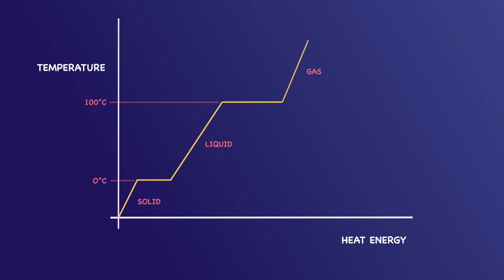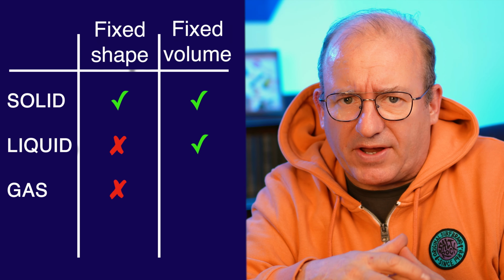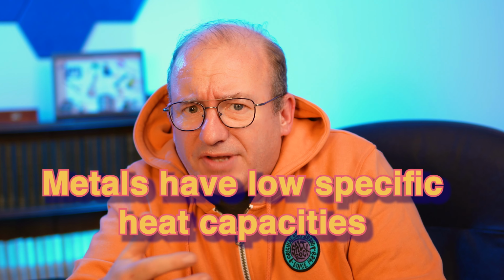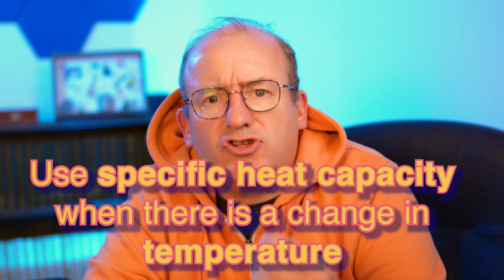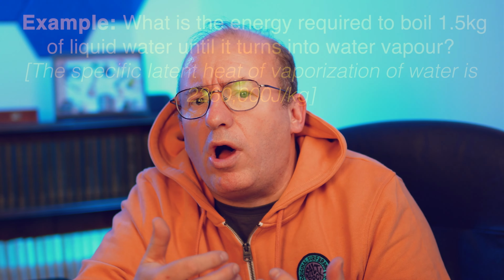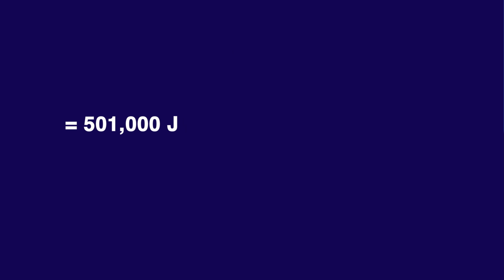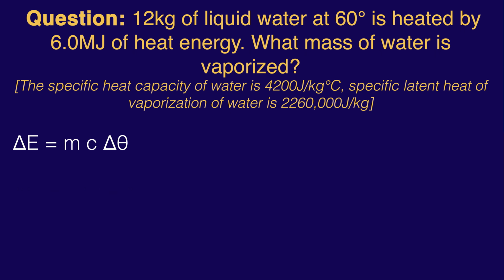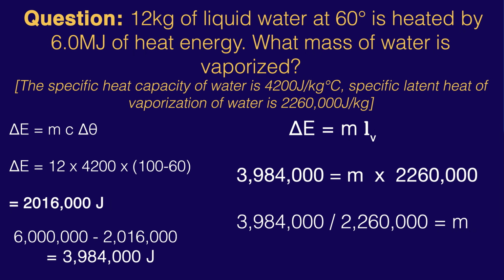States of Matter, Specific Heat Capacity and Specific Latent Heat explained.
Do you find Specific Latent Heat and Specific Heat Capacity difficult? In this video I go over the states of matter and calculations for specific heat capacity and calculations of specific latent heat.  I look at how to calculate specific heat capacity and how to calculate specific latent heat. We will look at the energy changes involved in the changes of temperature and changes of states of matter. I will cover solids, liquids and gases and look at the definition of internal energy. I explain internal energy simply and look at a cooling/heating graph for water.

This is for KS4, GCSE Physics, GCSE Science, and IGCSE Physics students. It may also be suitable for other similar course. It is applicable to all the following exam boards: AQA GCSE; OCR GCSE; Pearson Edexcel GCSE; Pearson Edexcel IGCSE; Cambridge IGCSE.

Free questions and answers on this topic can be found on this page of my

0:00 Introduction
0:11 Heat and Temperature Definitions and Explanation
1:07 The Physical States of Matter
2:06 The Internal Energy of a Substance
2:36 Specific Heat Capacity
3:55 Specific Heat Capacity Example Calculation
4:39 Specific Latent Heat
6:03 Specific Latent Heat Example Calculation
7:16 Free Practice Questions and Answers to Download
7:35 Six Mark Calculation Walk Through